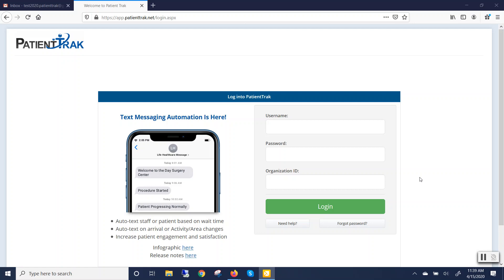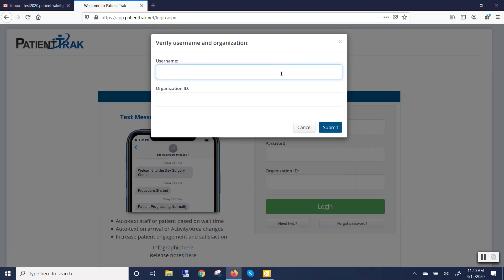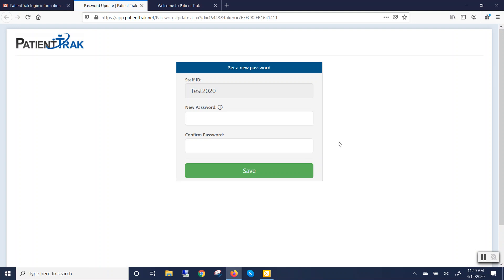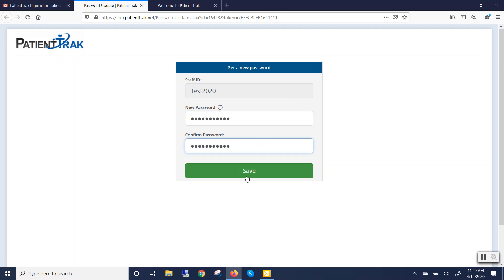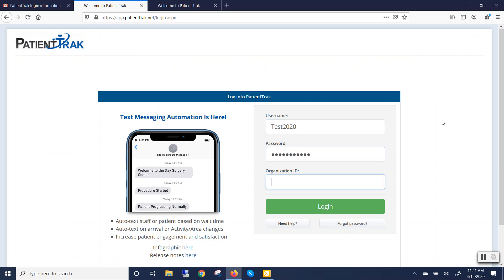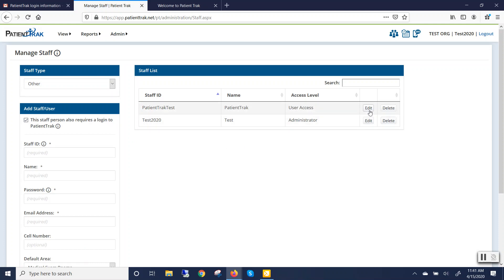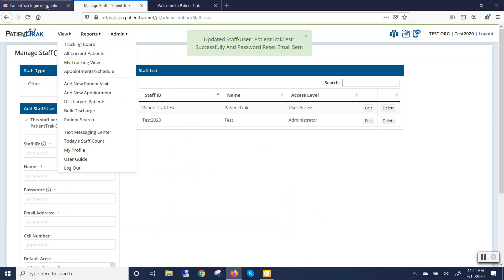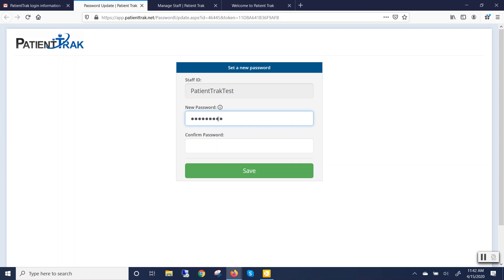PT Password Reset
This video demonstrates how a user changes their password